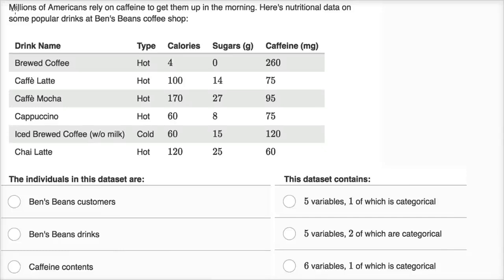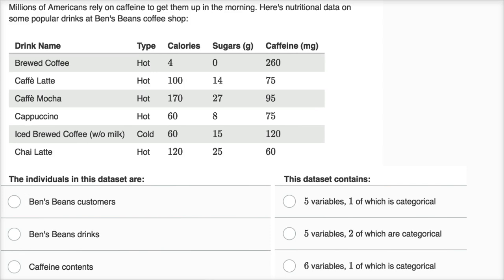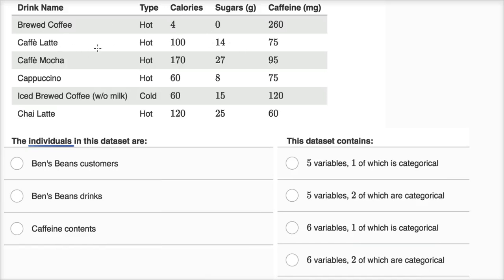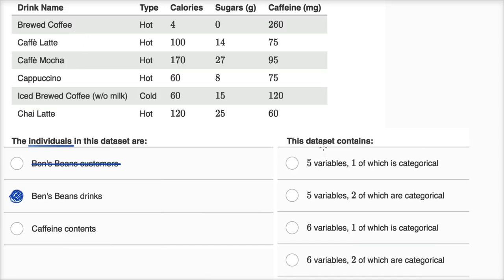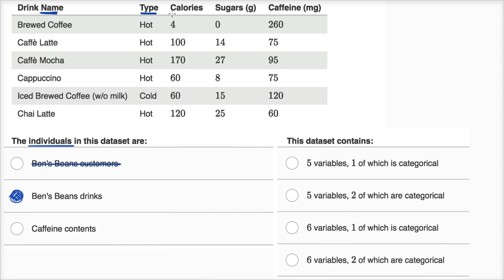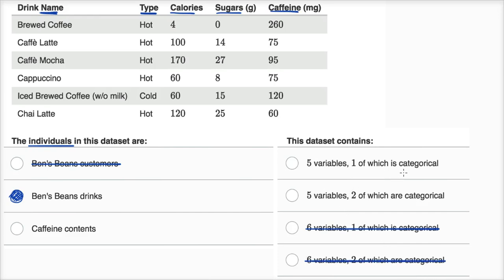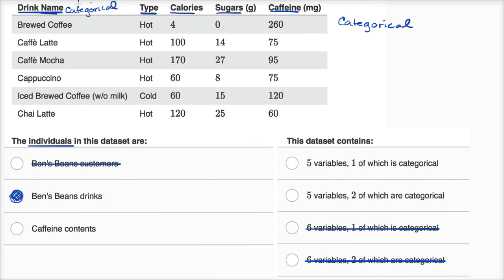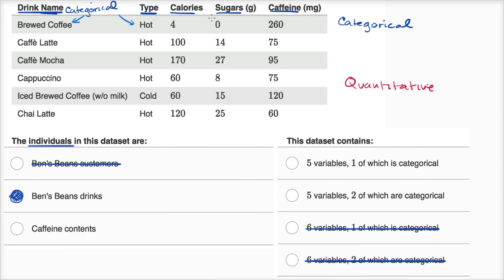Dataset individuals and categorical variables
Courses on Khan Academy are always 100% free. Start practicing—and saving your progress—now

Worked example of Khan Academy exercise involving types of variables.